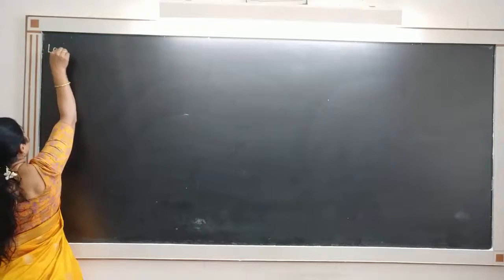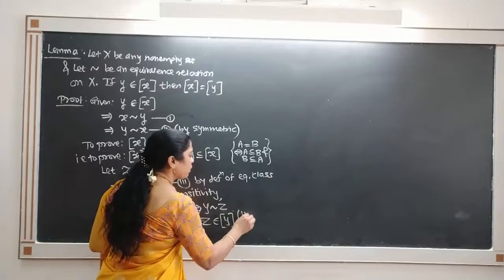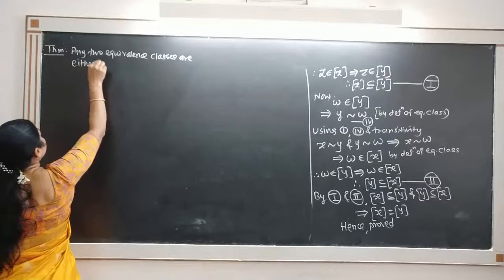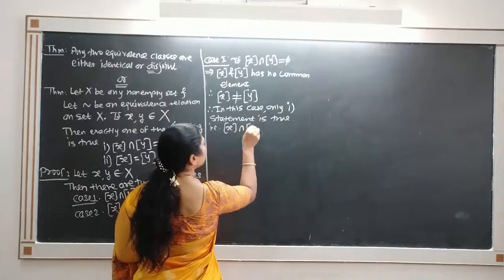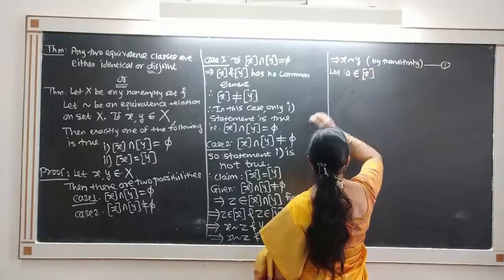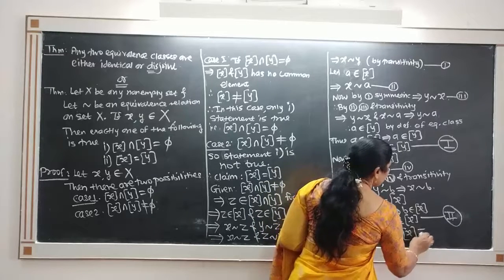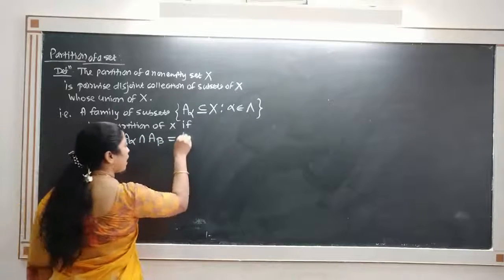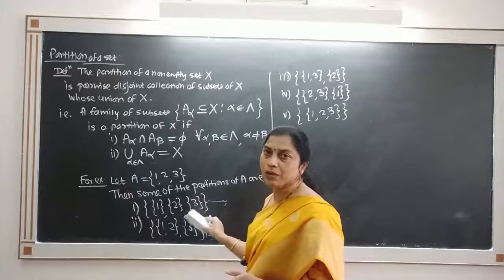F.Y.B. Sc. (Mathematics) –paper I|Sem-I |MT 111 :Algebra | Mrs. Anjali K. Shinde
Chapter 1: Sets, relations and functions
Topic:  Equivalence Relations and equivalence class.
Lecture No.: 1.11

This video explains theorem on equivalence class and concept of partition of a set.